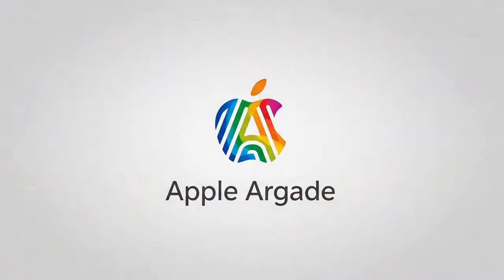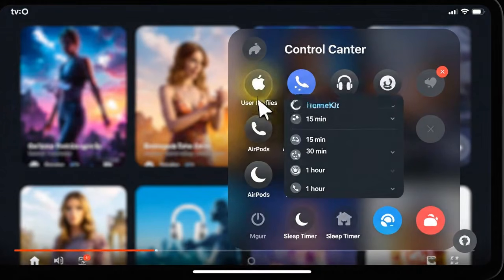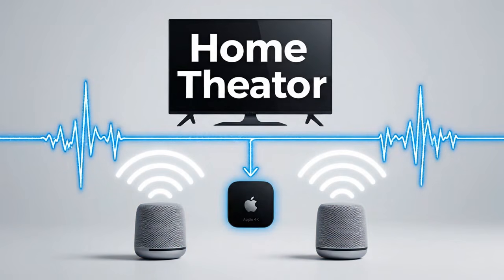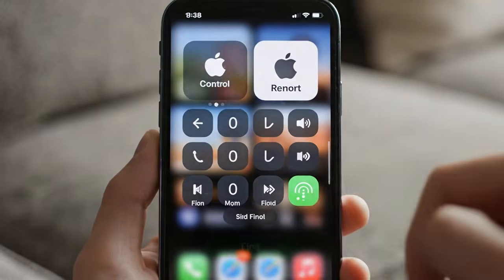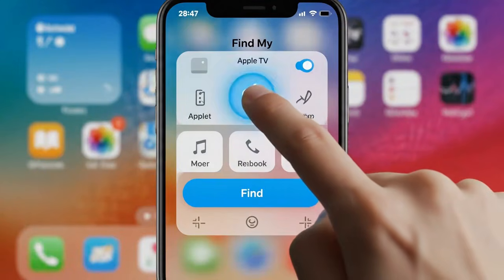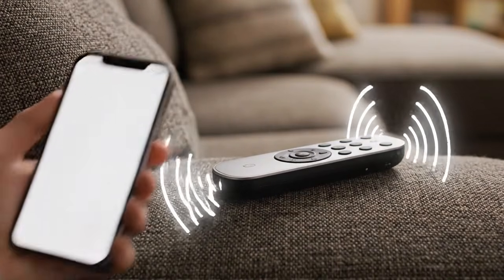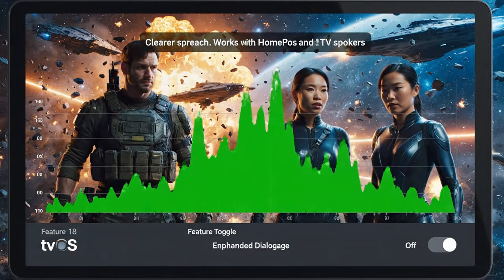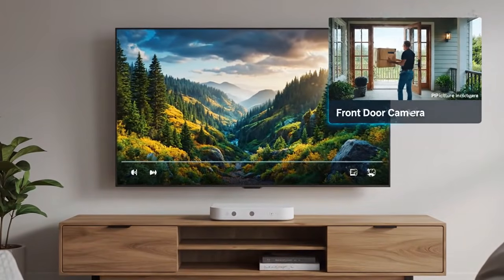Apple TV 4K "Continuous Audio" Explained! (tvOS Hidden Feature)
Apple just secretly changed the game for home theater setups! 🤯 In this video, we break down the leaked Apple TV 4K update regarding the brand new "Continuous Audio Connection" feature. If you use a HomePod, soundbar, or AirPods with your Apple TV, this hidden tvOS update fixes the biggest audio drop issues and locks in perfect spatial audio permanently!

Discover how this Apple ecosystem secret works, why it was kept under the radar, and how you can prepare your Apple TV 4K for the ultimate audio experience.

👇 Topics Covered:

What is Continuous Audio Connection?

How it affects HomePods & AirPods

Leaked tvOS features you need to know

Fixing Apple TV 4K audio sync issues